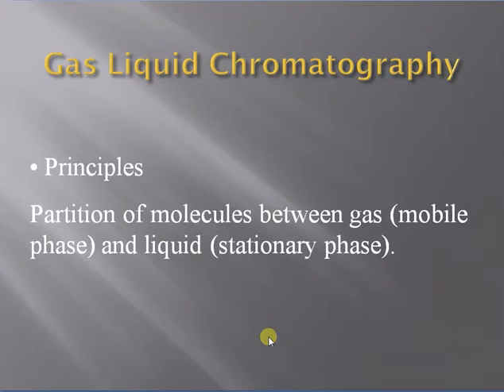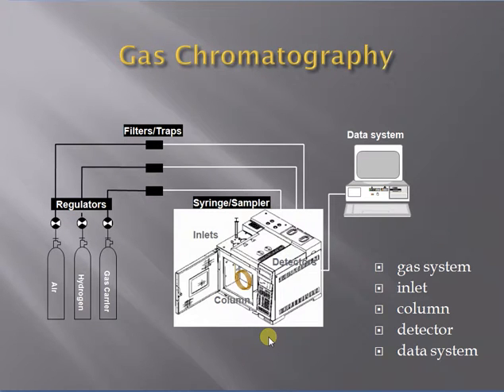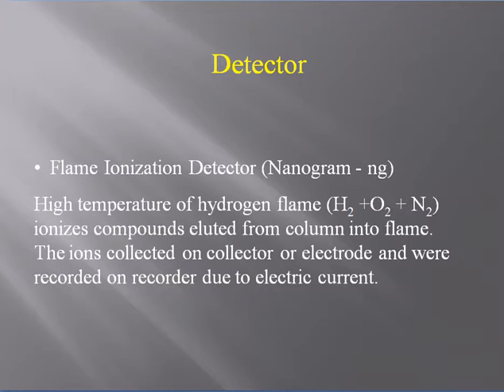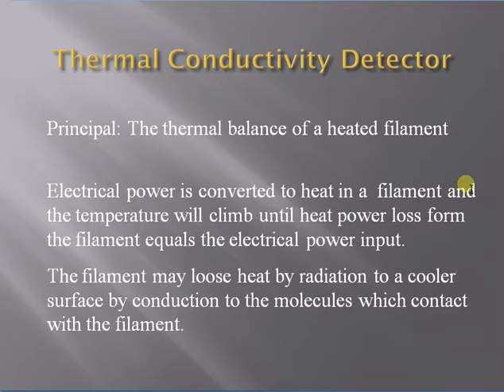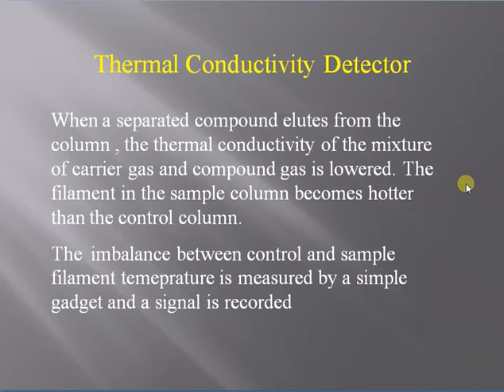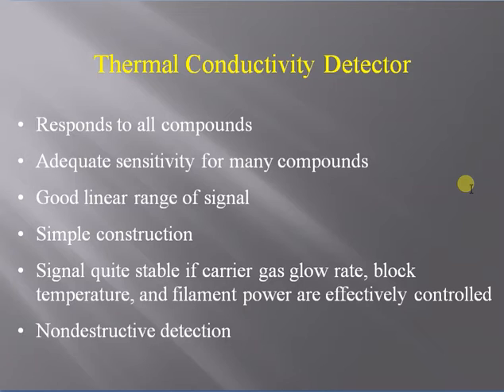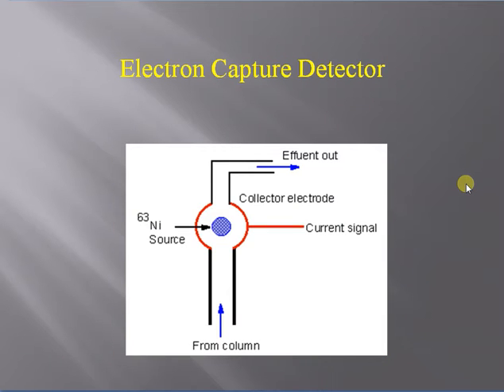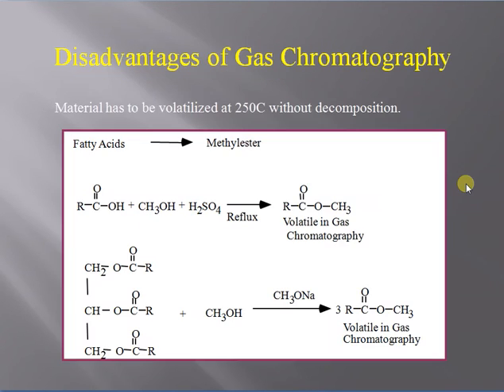GAS LIQUID CHROMATOGRAPHY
chromatography employing a gas as the moving carrier medium and a liquid as the stationary medium